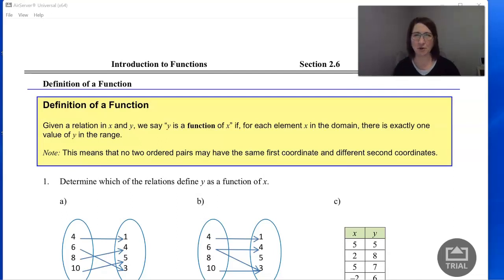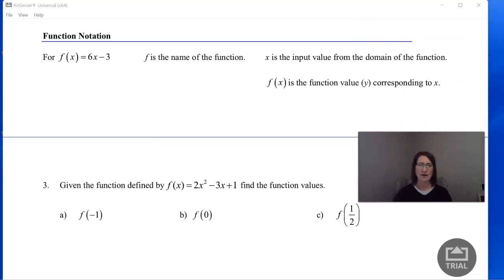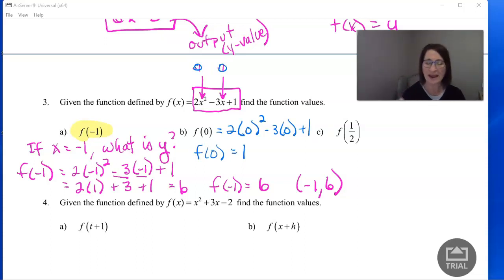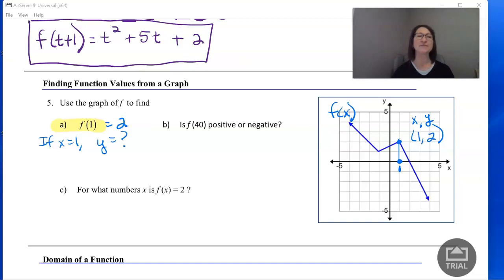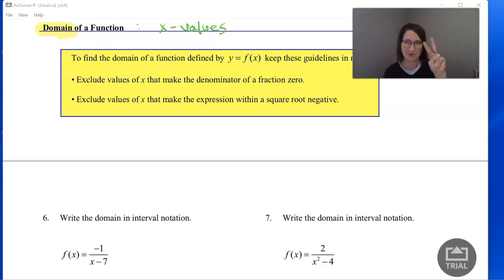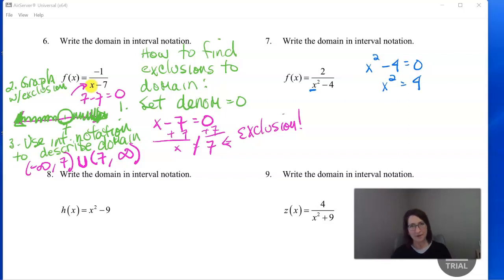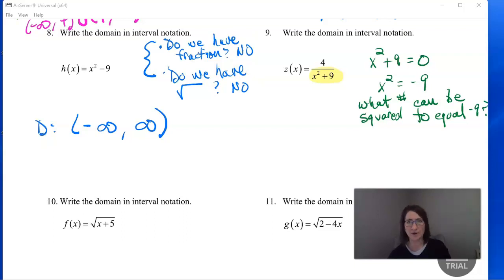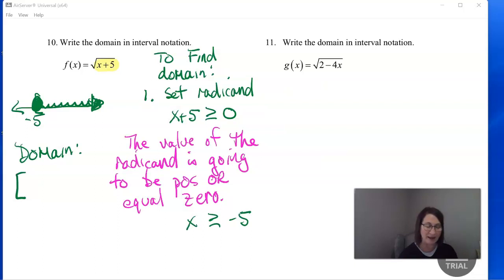Section 2 6: Intro to Functions